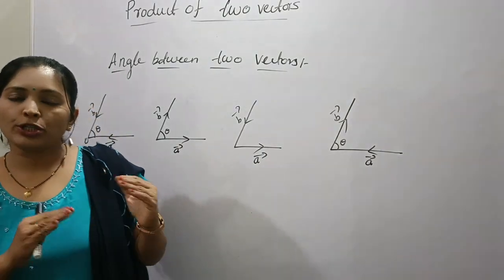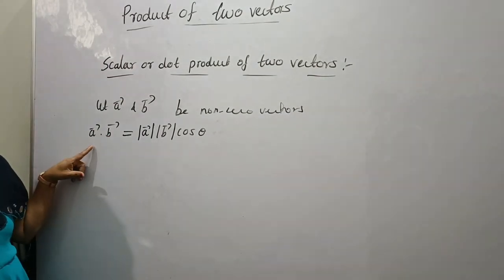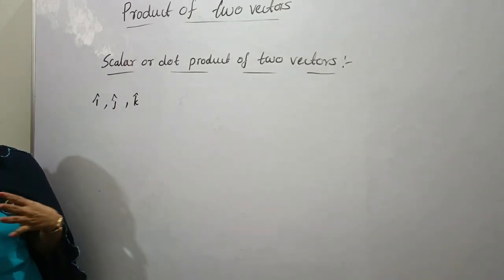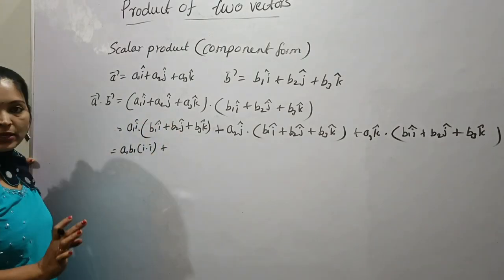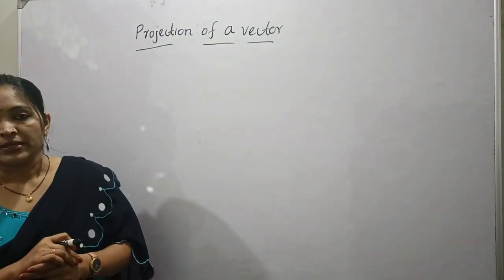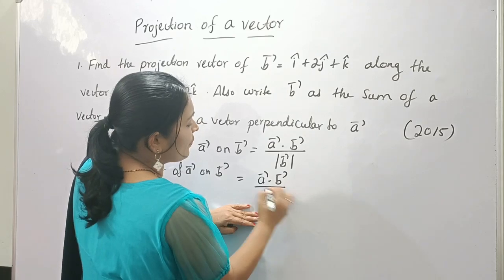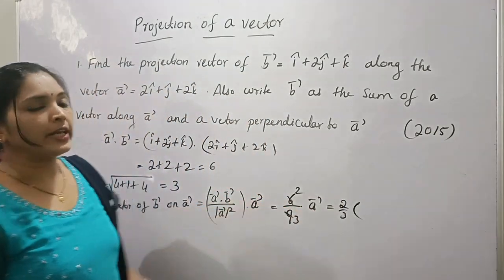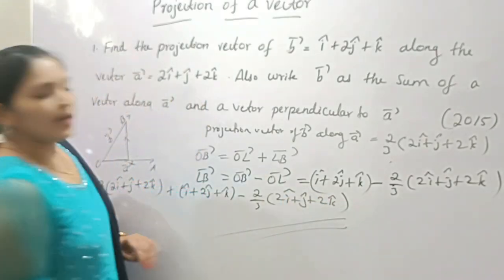Class 12 Mathematics Chapter 10 Vector Algebra # Part 4# Product of two vectors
Projection of a vector
Projection vector